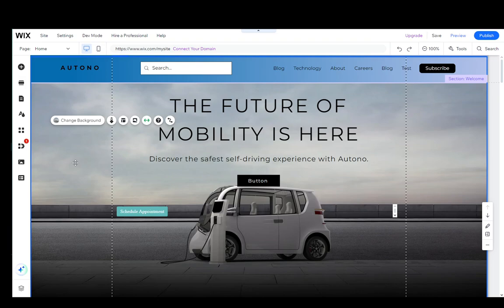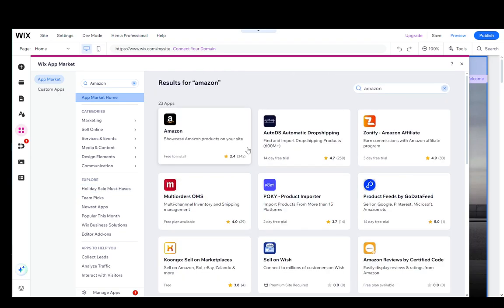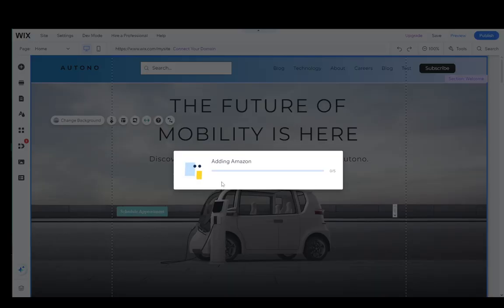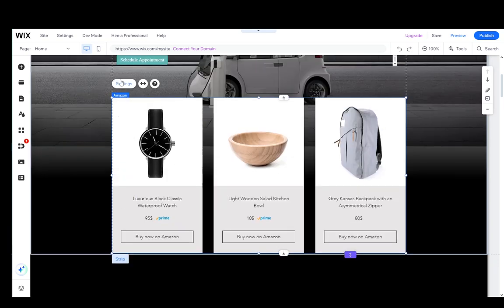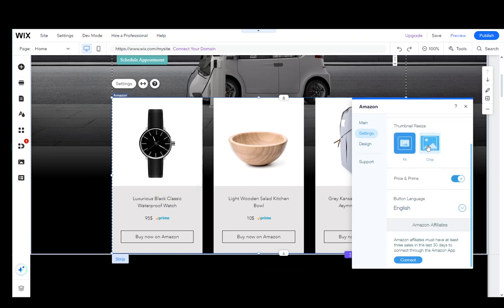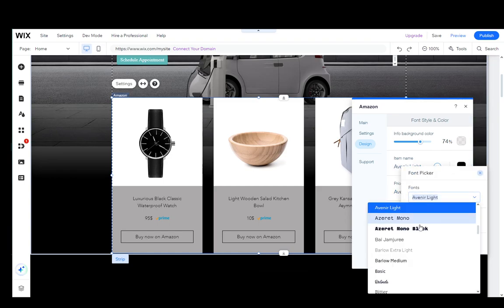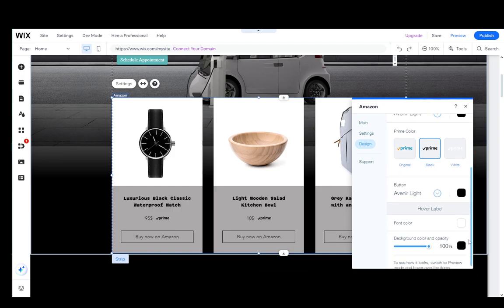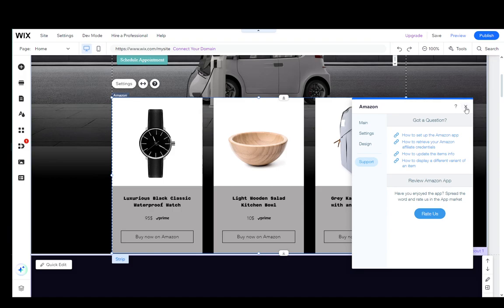How To Connect Wix To Amazon Tutorial